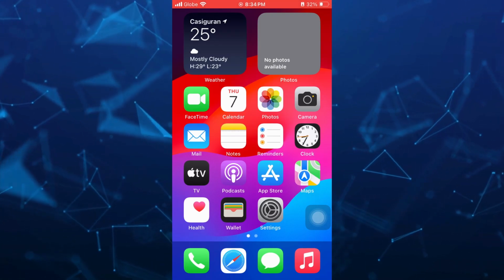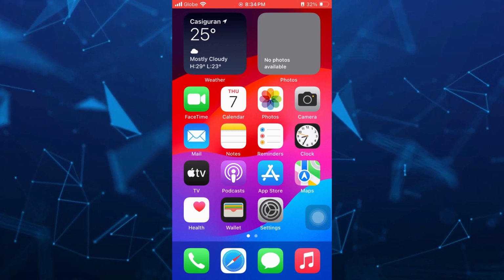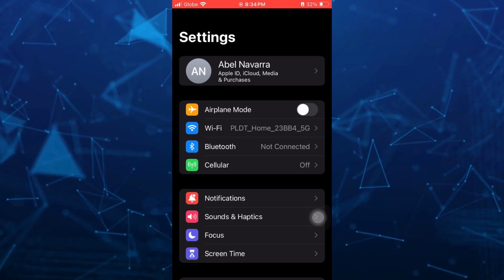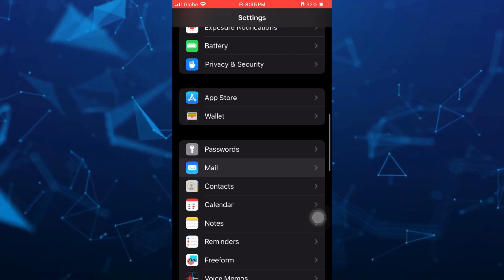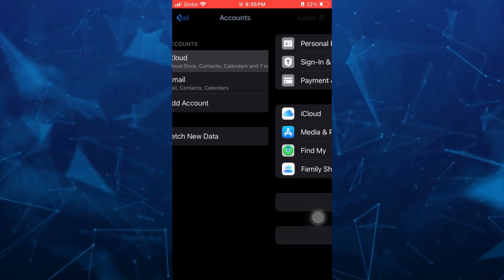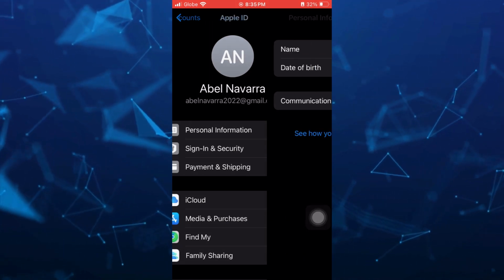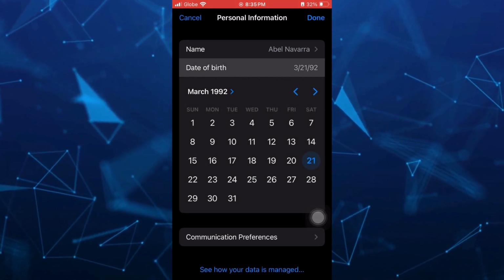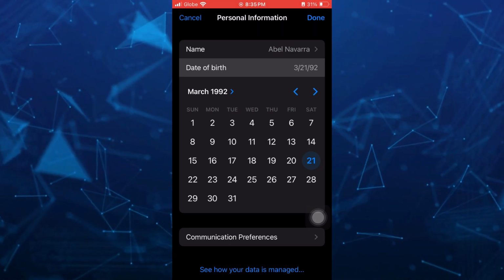How To Fix Apple Pay AGE Requirement (New Method)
How To Fix Apple Pay Age Requirement. In this video I'll show you how to fix minimum age requirement apple pay. The method is very simple and clearly described in the video. Follow all of the steps & you will know how to change apple pay id birthday.